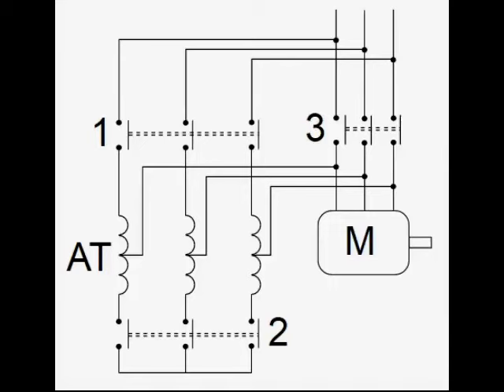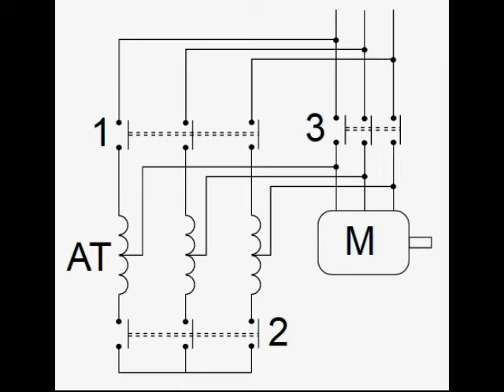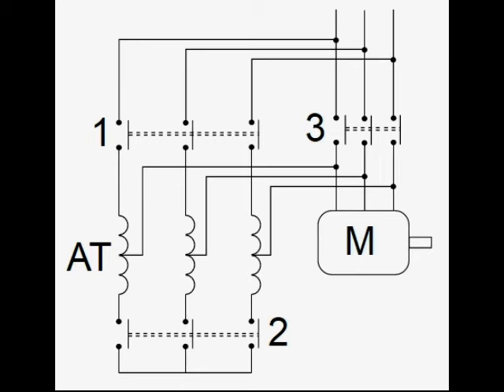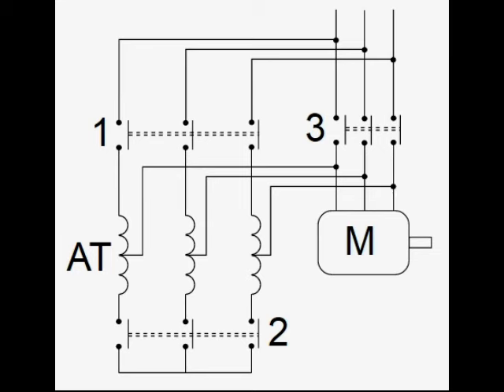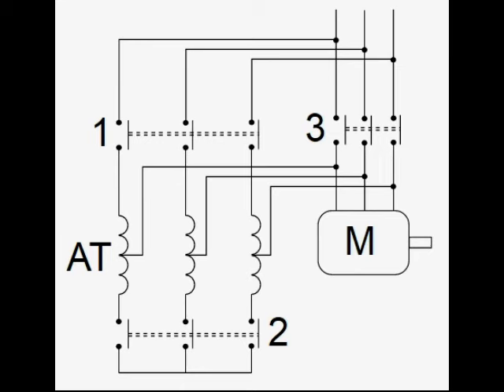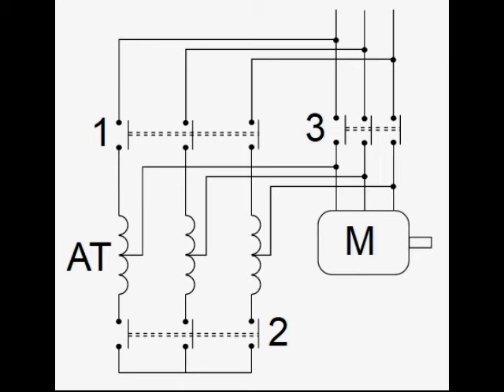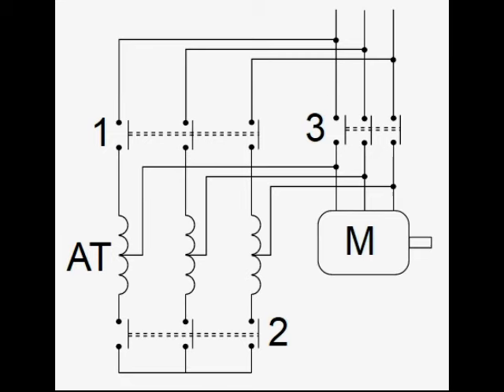3 phase motor starter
3phase motor starter, sachin yadav,

In this video, 3 cases have been reported in the case of Motor Starter which is Maybe you like people if you like this video and then you need to share them and subscribe to our channel.
log in to my facebook grup

dol starter, d.o.l starter, direct online starter, working of dol starter, 3 phase induction motor, dol starter in hindi, d.o.l starter in hindi, direct online starter in hindi, working of direct online starter in hindi,

1👉  डीजल जनरेटर का फुल लोड कैसे निकालते है